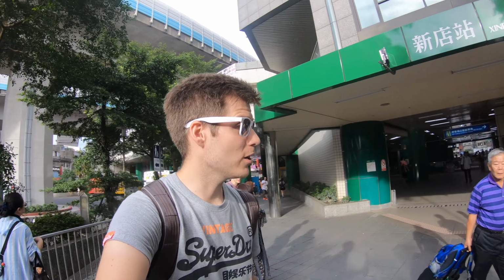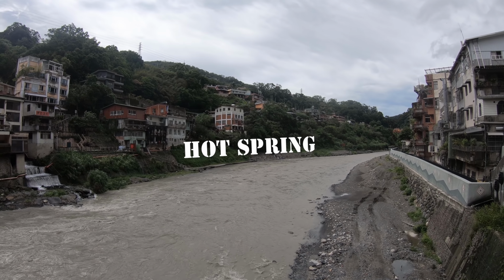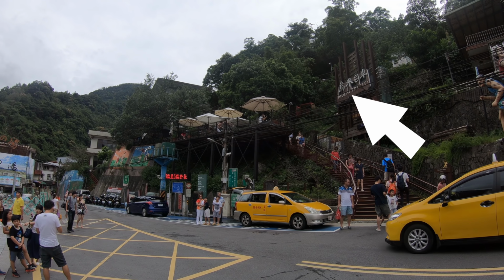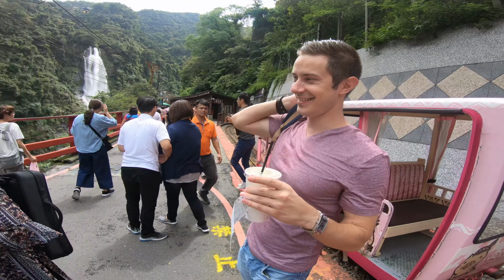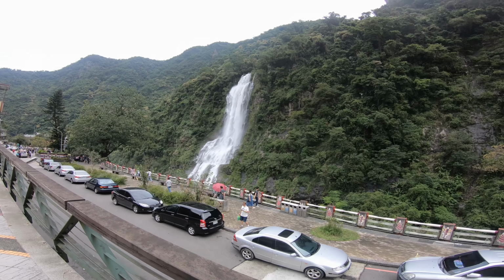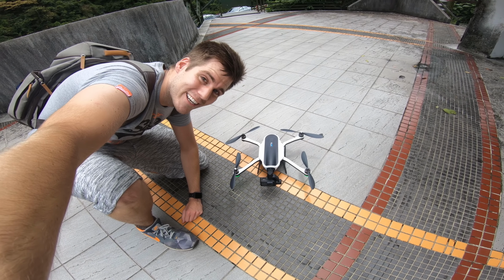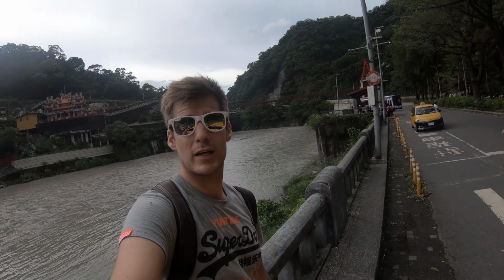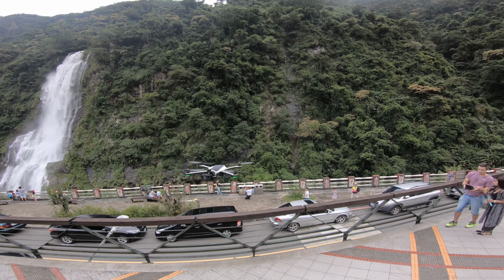外國人介紹台灣：去烏來瀑布玩空拍機！Checking out Wulai waterfall with a GoPro Karma Drone! (中文字幕，4K!)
(English below!)

我們今天去一日旅行到烏來瀑布！我帶了一些朋友還有借一台空拍機第一次去烏來瀑布！超漂亮！

我們也搭一個很特別的小火車從烏來站直接到瀑布！超推薦的！

很可惜今天外面的溫泉為了安全休業，瀑布空中纜車也為了修理休業。但是我們還有一個真的不錯的一天，也希望你還喜歡看這個影片！

其實，有一些人已經跟我聯絡，想請我來特別的地方，飯館這類的拍一下。

最後，請你訂閱還有幫我分享這段影片！幫我得到1萬人，就馬上會買自己的空拍機給你們看台灣每一個漂亮的地方！

One of many possible one day trips from Taipei: Wulai waterfall! I brought some friends and borrowed a drone to check out the Wulai waterfall for the first time! Truly beautiful!

Also had an amazing train ride from Wulai station directly to the waterfall! Highly recommend it! Sadly the outdoor hot springs were closed down due to safety reasons, and the cable cars up to the top of the waterfall were closed due to maintenance as well.

We still had a great time though and I hope you still enjoy watching the video!

I'm starting to get some proposals and offers to check out some new places! If you have any ideas or offers for me, please feel free to send them to and I'll get back to you right away!

中文/English
創作者經紀人/Contact person: - Maggie

Want to see photos from our adventures before everyone else and/or suggest what I should check out next?!

The following is the gear I’m using when making my videos. Any commission I’ll be getting will go straight back into buying new gear for my future videos, so any sort of support is highly appreciated!

MAIN GEAR:
Camera: Canon EOS R
Lens: Canon RF 24-70mm F2.8 L IS USM
Insta360 One X
Tripod: JOBY GorillaPod 5K Kit
Microphone: RØDE VideoMic Pro+
Drone: DJI Mavic 2 Zoom
Mavic 2 Fly More Kit
Gimbal: DJI Ronin-S Handheld 3-Axis Gimbal
2x SanDisk Extreme Pro Memory Card (128GB)
Bag: Lowepro ProTactic BP 450 AW II

BACK-UP GEAR:
Camera: Canon M50
Lens: Canon EF 24mm f/1.4L II USM
Lens: Canon EF 50mm f/1.8 STM
Lens: Canon EF-S 10-18mm f/4.5-5.6 IS STM
Canon EOS M Mount Adapter
Canon EF-EOS R Mount Adapter
JOBY Gorillapod 3K

OTHER GEAR:
ADATA SD600Q SSD (240GB)
ADATA D8000L LED Power Bank
Transcend ESD240C Portable SSD (480GB)
Transcend ESD350C Portable SSD (480GB)
Transcend StoreJet 25MC HDD (1TB)
Transcend 128GB microSD
MacBook Pro 15” - TouchBar
Asus VP28UQG 28" 4K/UHD monitor